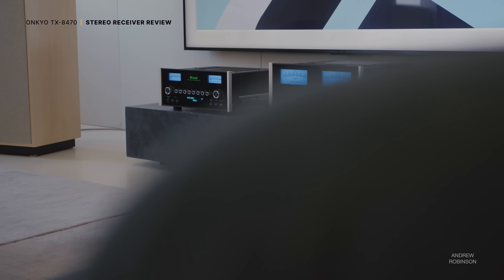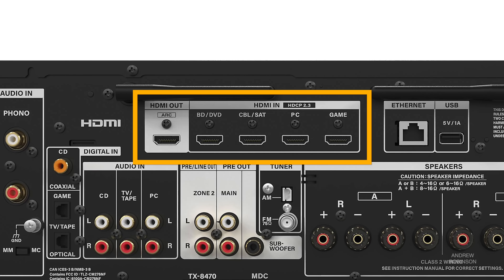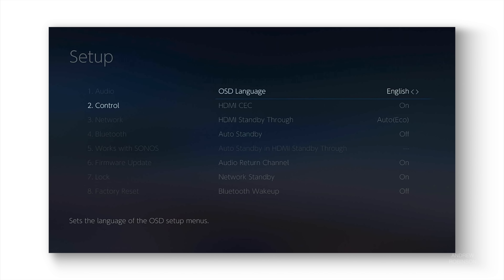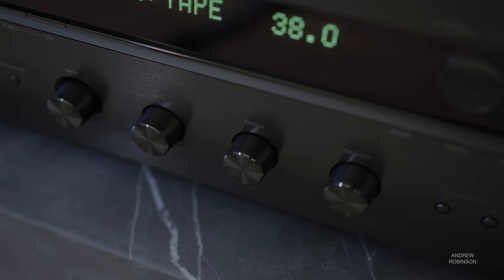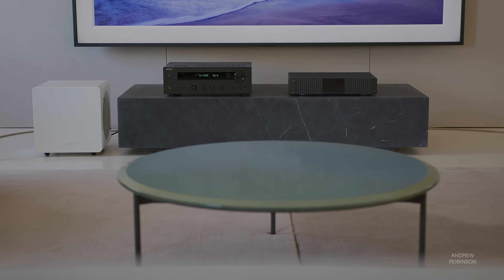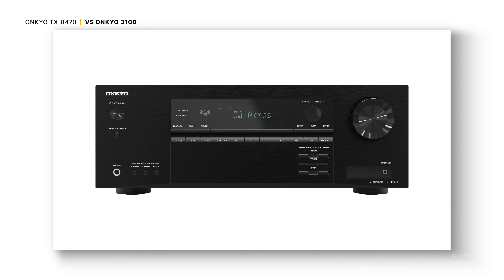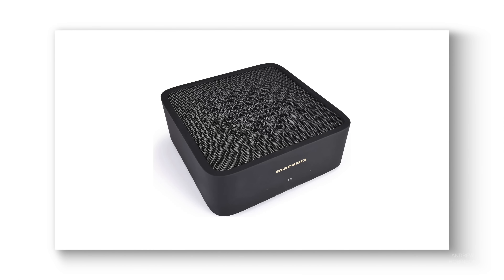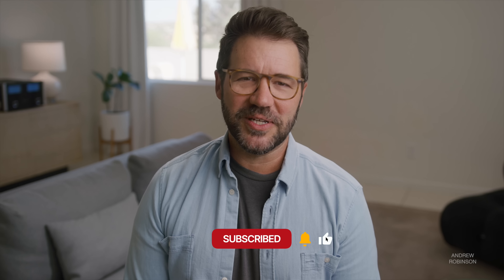STEREO vs HOME THEATER RECEIVERS: Which is BEST? ONKYO TX-8470 REVIEW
Andrew Robinson Onkyo TX8470 review! 🛑 Commercial use of this review, paid or organic, is prohibited without approval. 🆘 Need help? Click THANKS☝️to highlight your Question + show ❤️ for the help you receive! 💡 For everything else, click

📌 SHOP THE ONKYO REVIEW

Onkyo TX-8470

📌 COMPARABLE HOME AUDIO PRODUCTS

🧪 TESTING THE ONKYO TX-8470 RECEIVER

ELAC Debut 3.0

TVs
TCL 98” TV

SOURCES
Apple 4K TV
Sony PS5
Audio Technica LP140XP
Media Player

MEDIA

SPEAKERS STANDS, CABLES & ACCESSORIES
Our Stands
HDMI Cable
Speaker Cables: custom, n/a for purchase

STEREO vs HOME THEATER RECEIVERS: Which is BEST? ONKYO 8470 REVIEW
📌 ONKYO TX-8470 REVIEW (VIDEO CHAPTERS)
00:00 ONKYO TX-8470 STEREO RECEIVER REVIEW
03:14 PCM SETTINGS, OSD, APP & SETUP
04:46 ONKYO TX 8470 SPEAKER RECOMMENDATIONS
06:11 THE ONKYO TX-8470 SOUND EXPERIENCE
08:09 TX-8470 DIALOG INTELLIGIBILITY
09:05 ONKYO TX8470 HDMI SWITCHING & FEATURES
09:51 ONKYO TX-8470 VS ONKYO RZ50
10:22 ONKYO TX-8470 VS ONKYO TX-SR3100
11:35 ONKYO STEREO RECEIVER VS MARANTZ STEREO 70, MODEL M1
12:33 ONKYO TX-8470 vs WiiM AMP

📌 HIFI AND HOME THEATER RECs

📌 OUR LIVING ROOM

MEDIA BENCH 🛍
LOUNGE CHAIRS 🛍
🛍 May be tagged in the video

🗒️ ABOUT US

💰VIDEO AND CHANNEL REVIEW POLICY & FTC DISCLOSURES

PRODUCT REVIEWED: The Onkyo TX8470 was sent “on loan” by the manufacturer and has been returned.
OUR CHANNEL REVIEW POLICY: We do not allow or accept payment or free products in exchange for a review, video, or our time. Products sent on loan by the manufacturer or their representative are returned after the review. Otherwise, the Channel has purchased the product(s) at the Channel’s expense.
BRAND INVOLVEMENT: Brands/Manufacturers do not see a review before publication and have no say in its outcome.

💬 QUESTIONS? Click THANKS above to highlight your question. It’s a great way to show your support for the channel & get the help you need.
🚫 Please NO Links, Self Promotion, or Personal Info. Please stay on topic and be respectful.